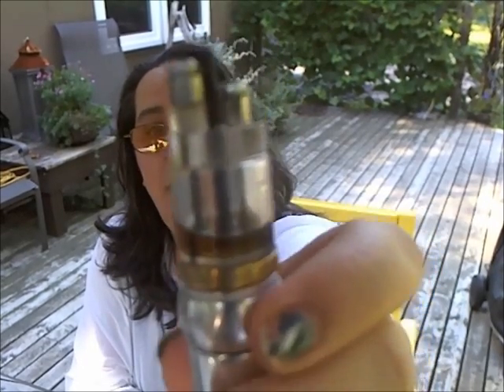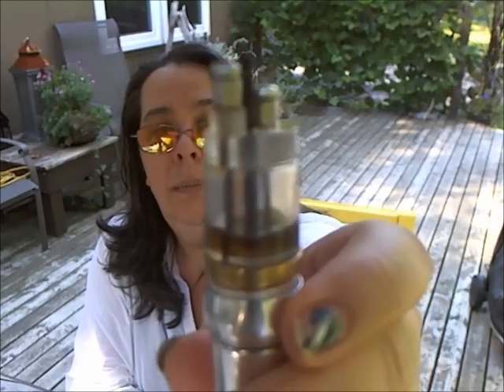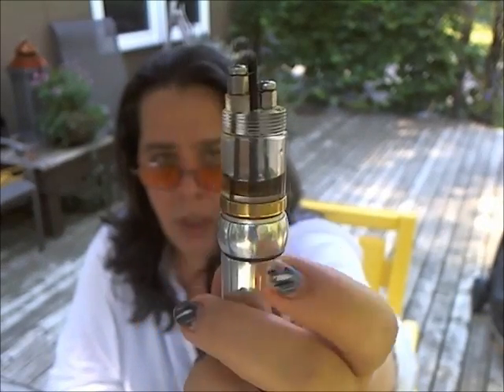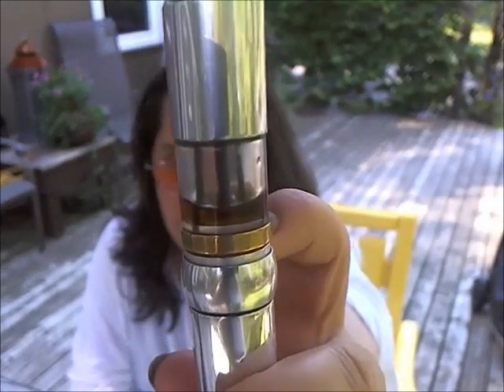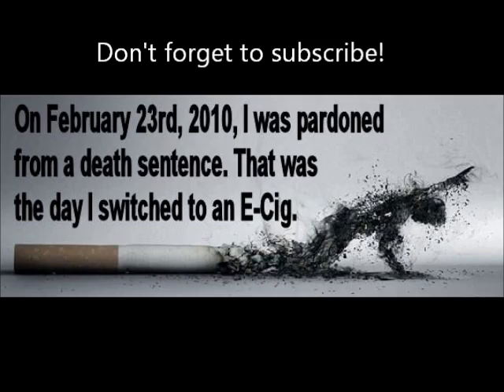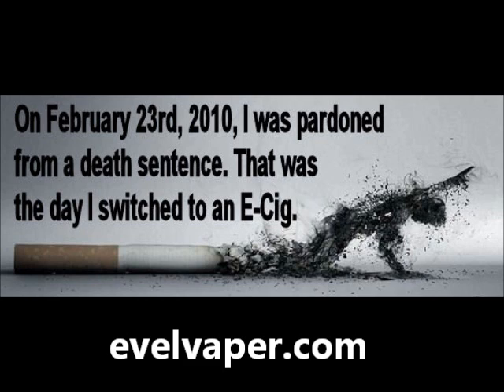NGP Update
an update after a month of using the NGP, issues, opinoins

Watch the live vaping show FFS. Show name pending - Sunday nights at 8pm EST.

The Censor BabyDaddy, Aerovapor.